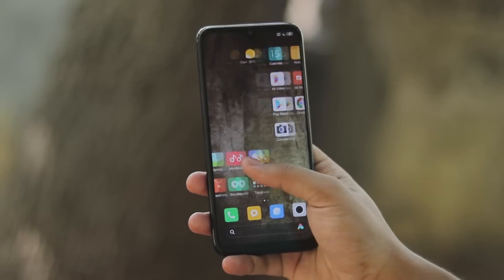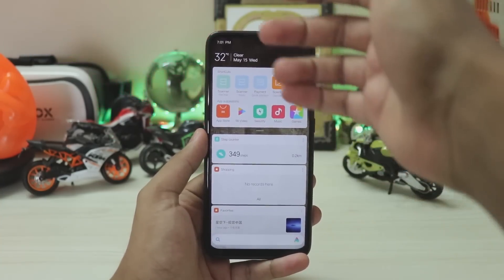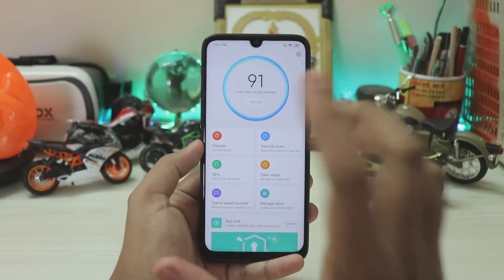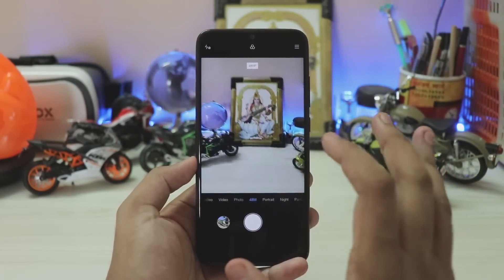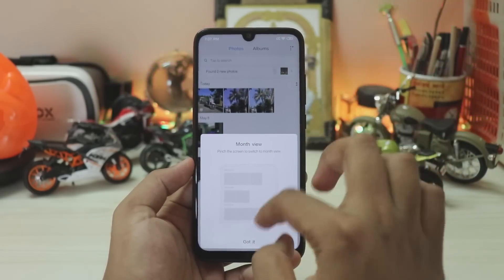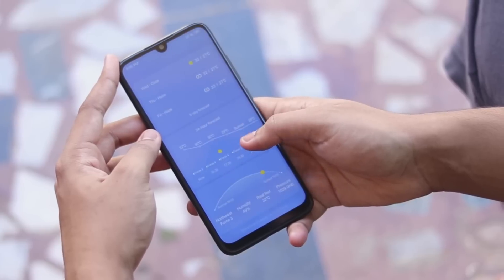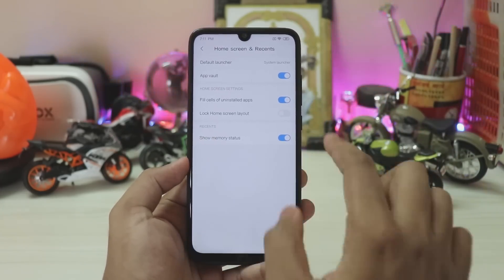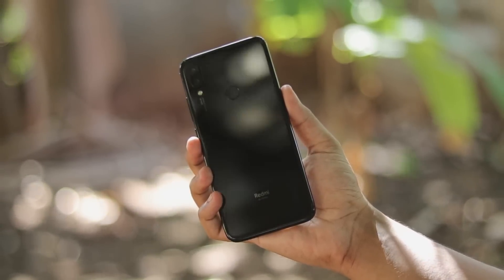Redmi Note 7 Pro Just Got Better | China Beta Review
Finally we get to see a beta rom for our beloved violet Xiaomi Redmi Note 7 Pro,looking forward to Official MIUI 10.3.5.0 soon.

Follow on Instagram for more unposted stuff and keep upto date with your phone:dewang_rocker

Discovering searches:port coquitlam,xiaomi iphone,mi latest smartphone,indian government website,india official website,law sites,va loan,car insurance florida,techweb,oneui,redmi X,note 7 pro 10.3.5.0,xiaomi eu,realme X